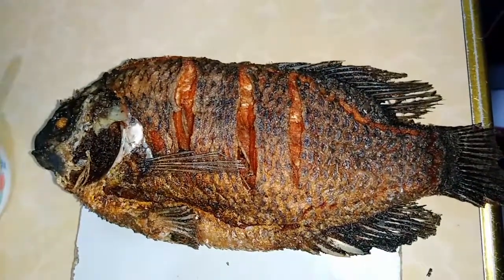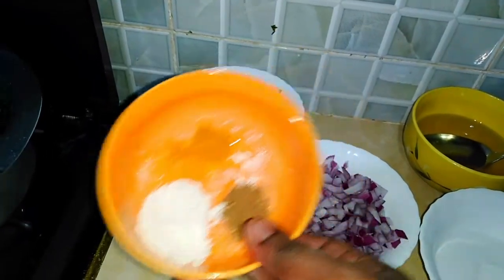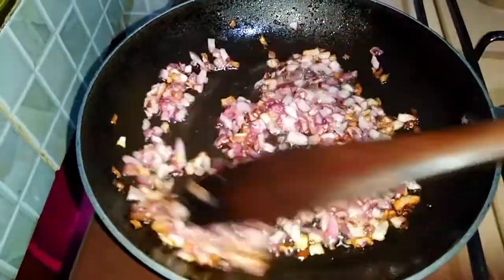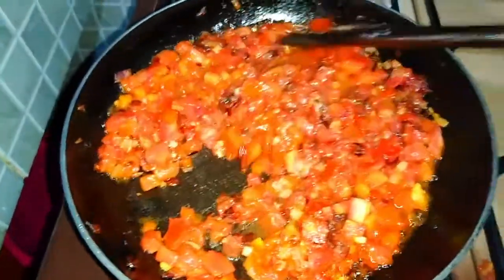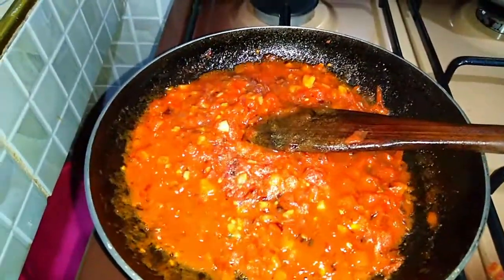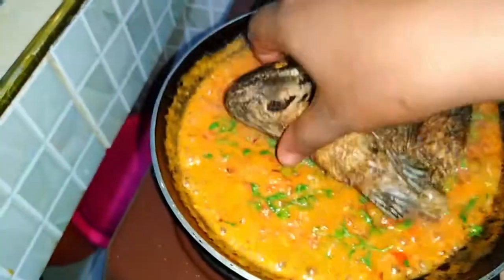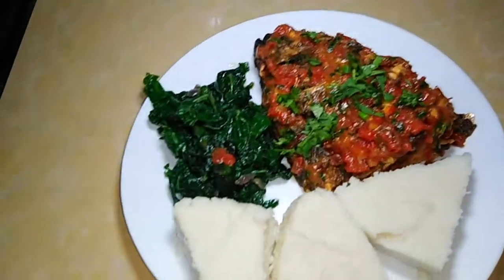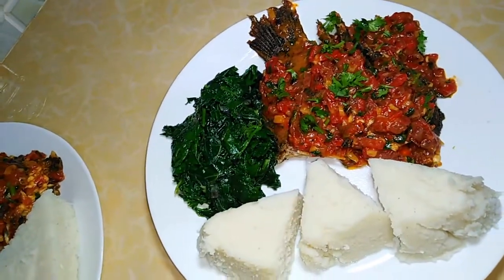VLOG:DELICIOUS COCONUT FISH CURRY// FISH CURRY SAUCE//FISH RECIPE//COCONUT POWDER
HI loves,
in this video I will show you one of my fave video. please watch till the end.

INGREDIENTS
fish
coconut milk/cream
onions
garlic
tomatoes
turmeric
garam masala
royco
salt
oil
coriander[dhania]